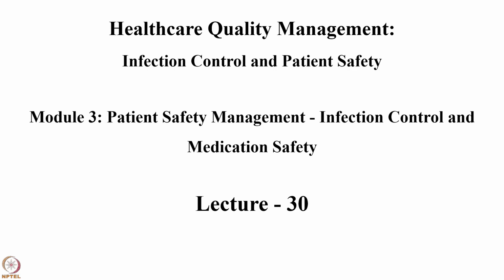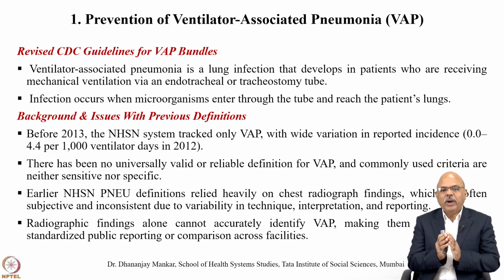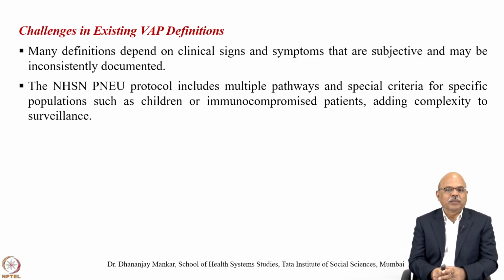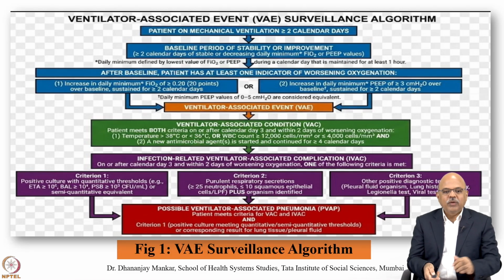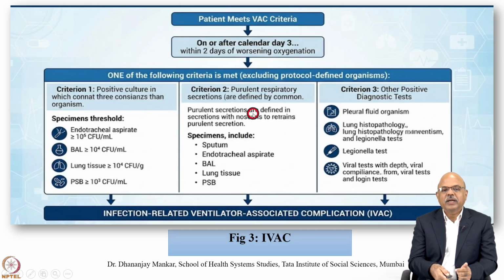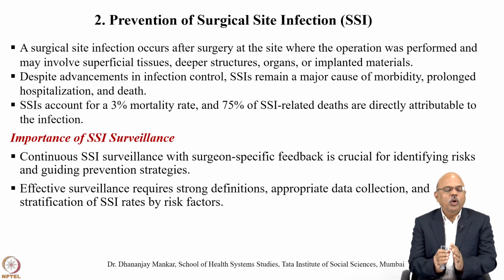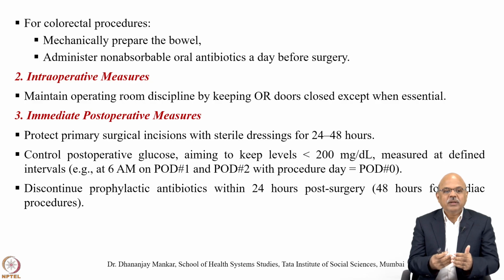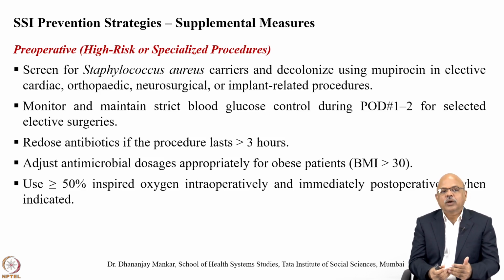Week 6: Lecture 30: Infection Control Practices: Part 6